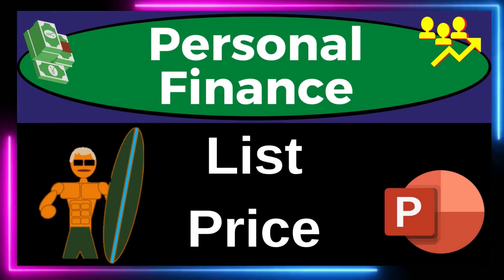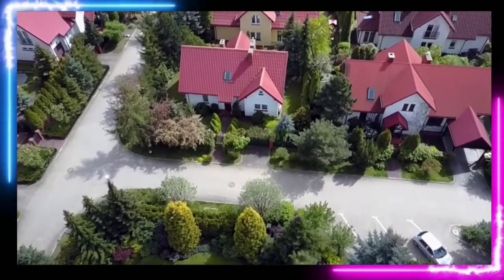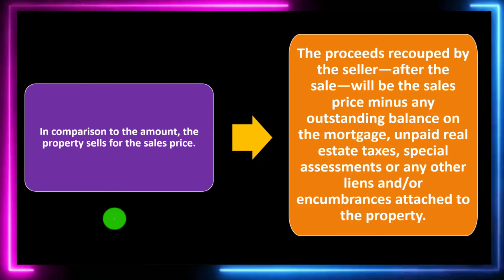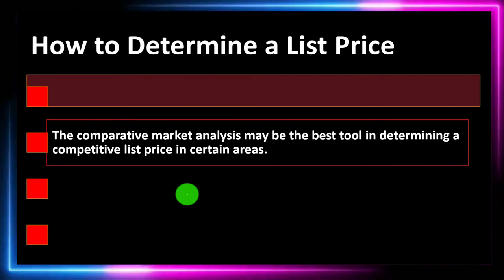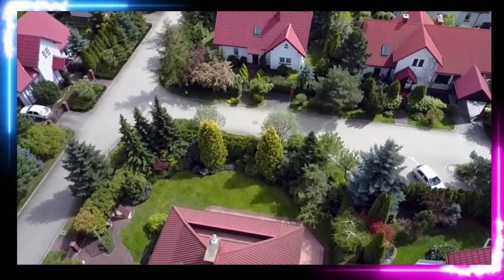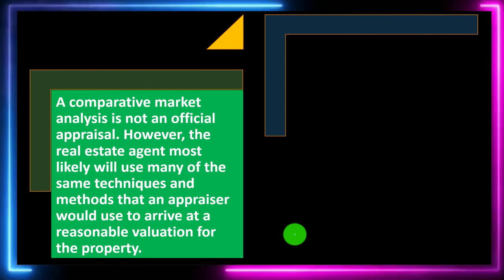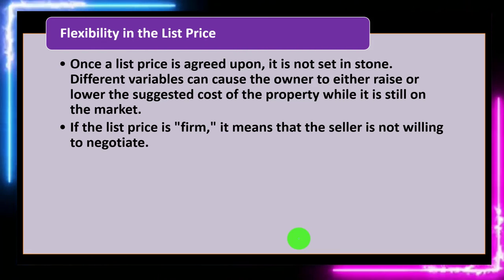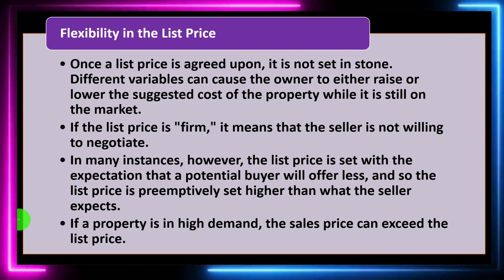List Price 8680 Personal Finance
List Price
Personal Finance